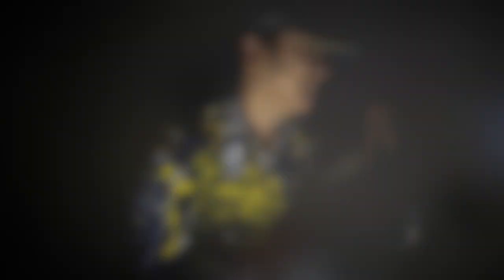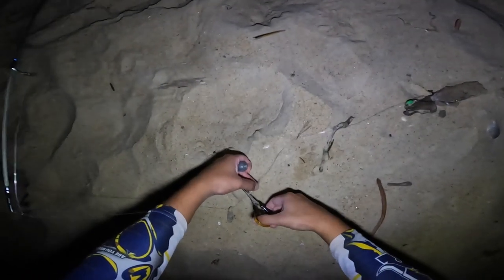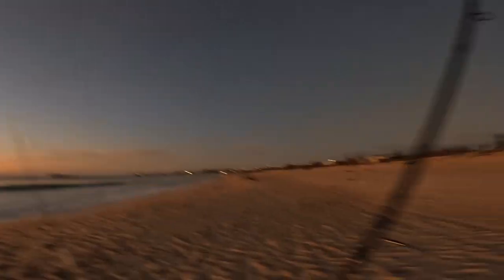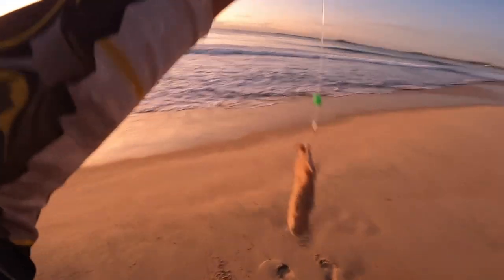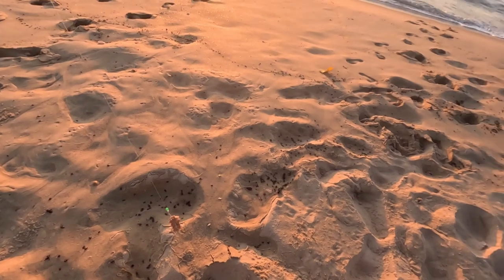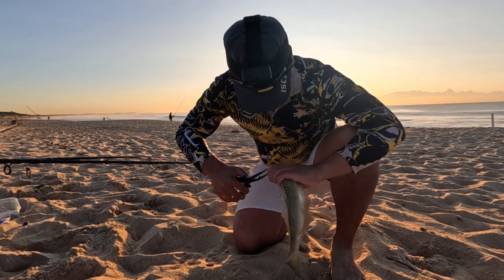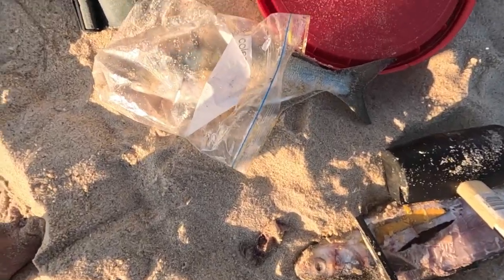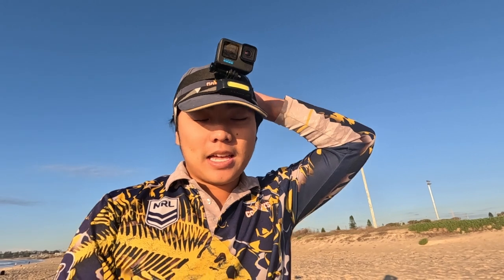8 HOUR SOLO Beach MULLOWAY Mission